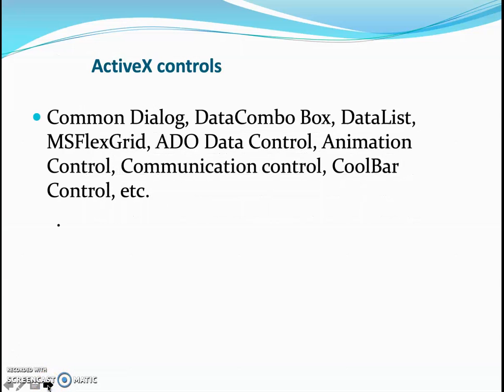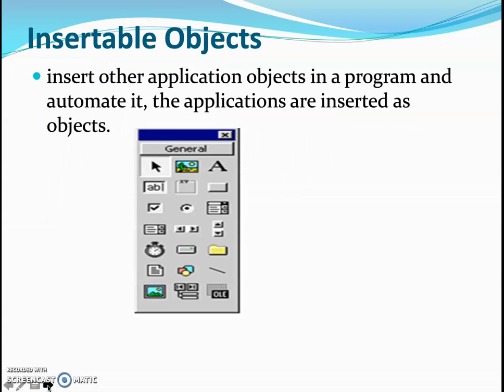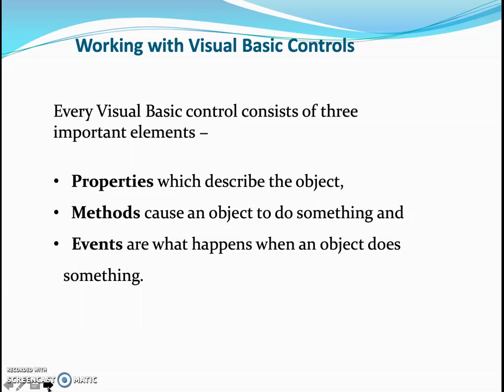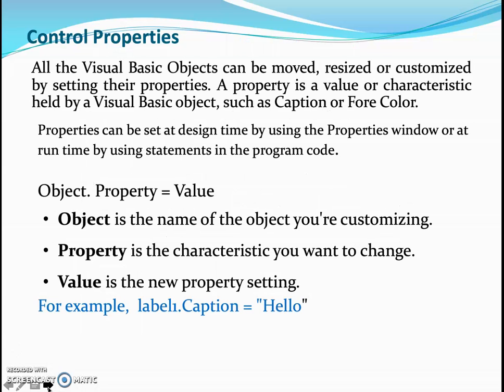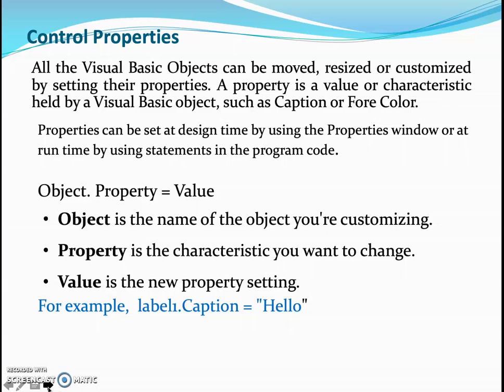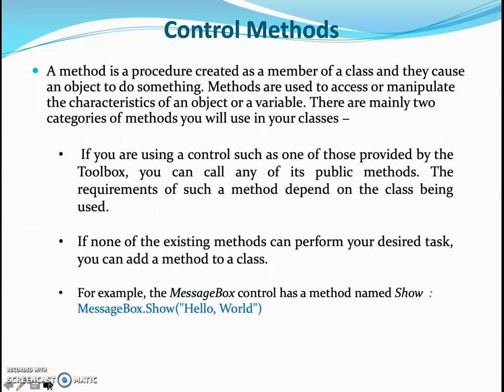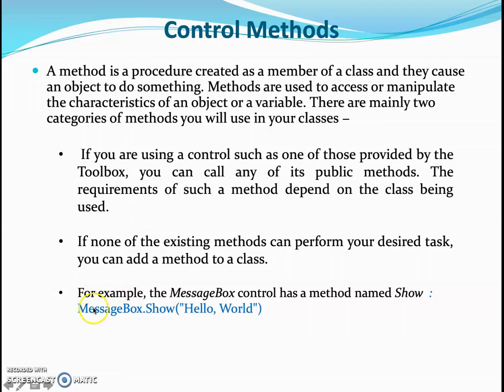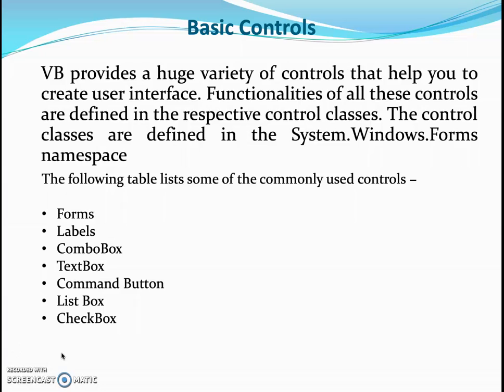MSc(CS)II- Visual Basic-Control Tools, Lecture 1 by Smita Suresh Daniel, St. Thomas College, Bhilai